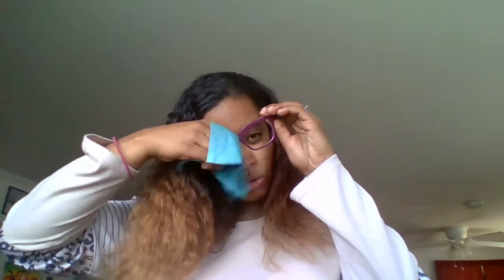1 Week Post Neutering Surgey